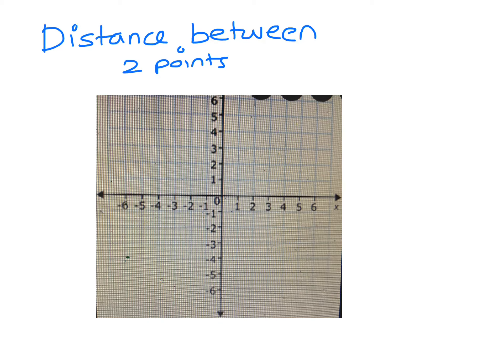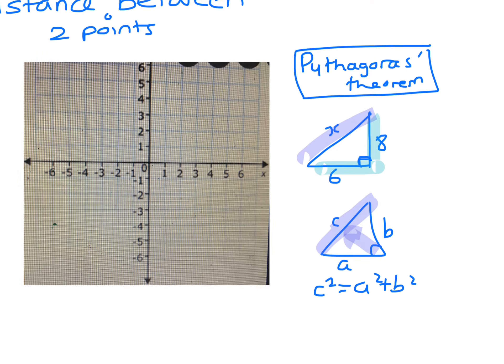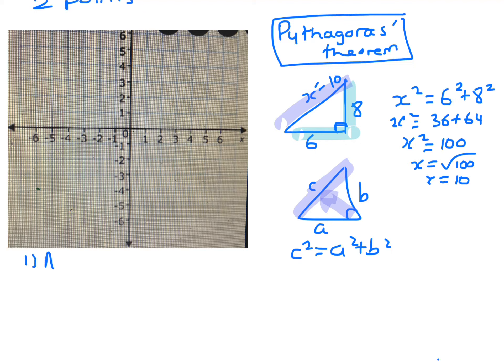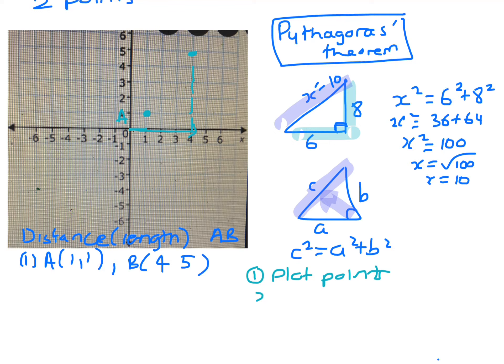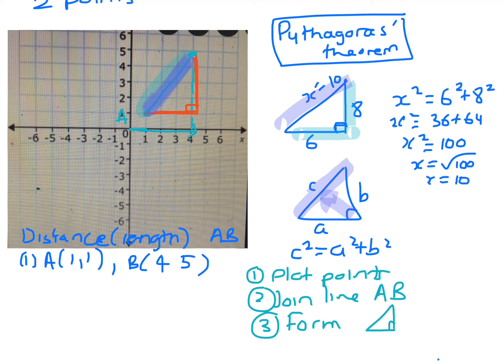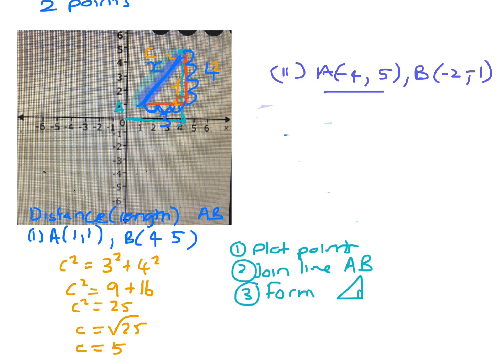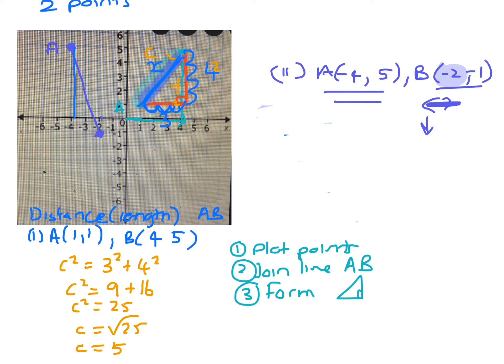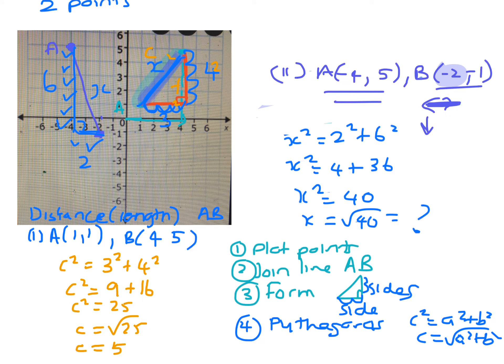DISTANCE ON A NUMBER PLANE WITH PYTHAGORAS